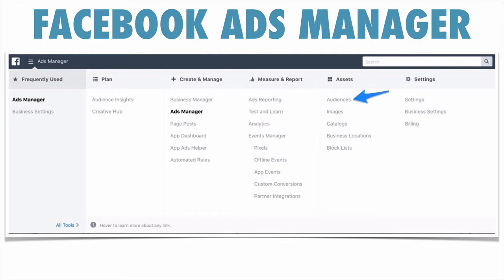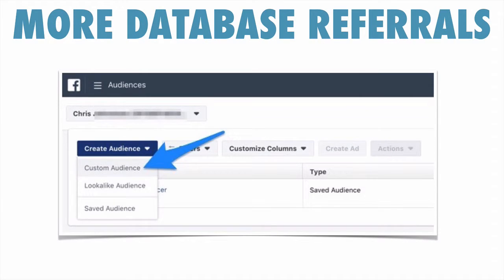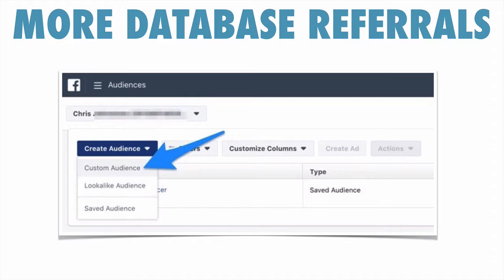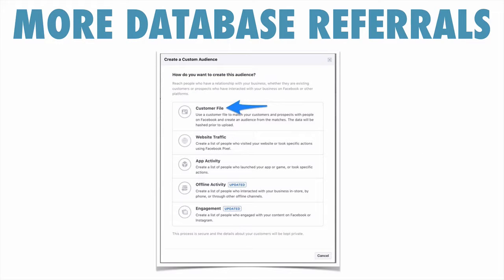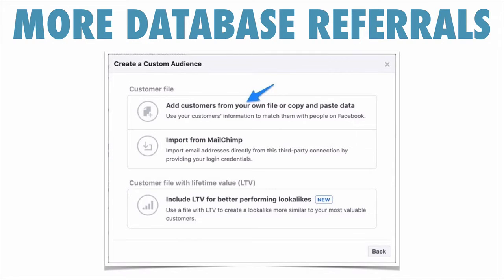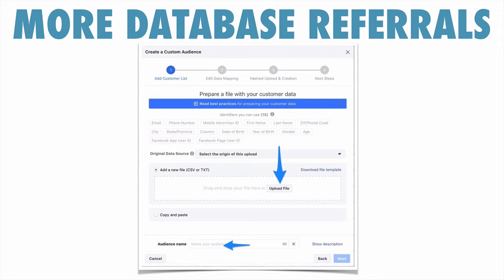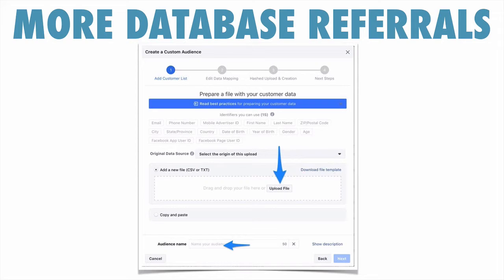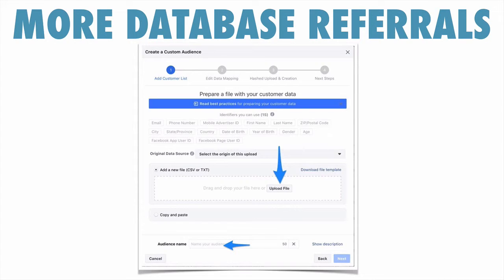CI Past Client Marketing Part 3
How to use online ads to get referrals from past customers.  Want help getting more customers?